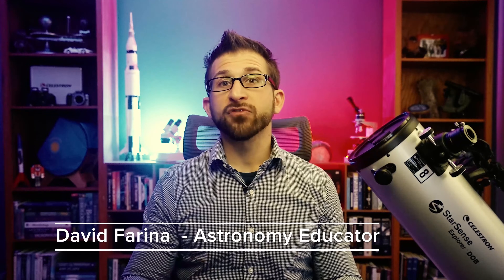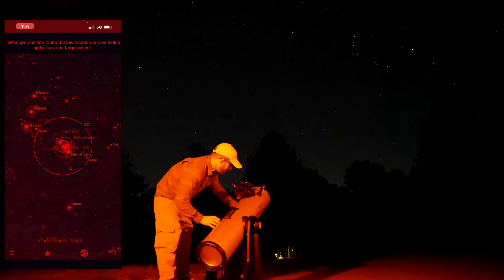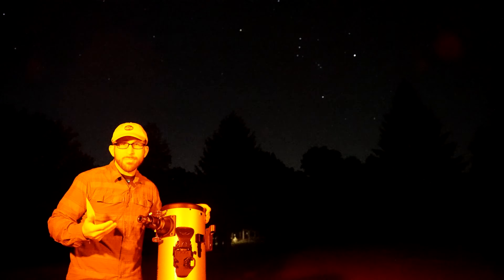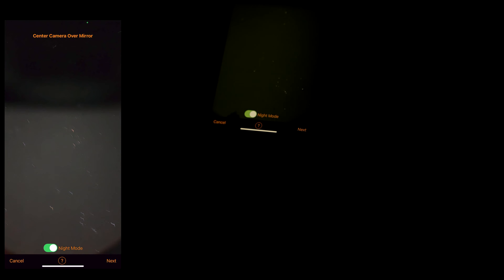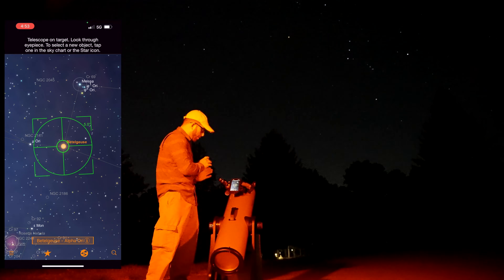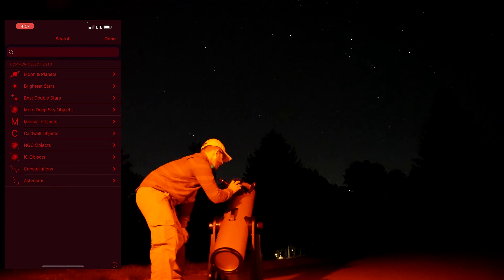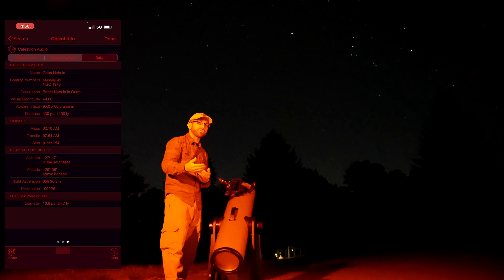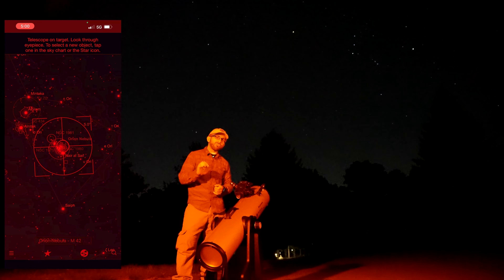Why the StarSense Explorer Dobsonian is the best telescope for beginners - featuring David Farina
Dave Farina highlights the distinct benefits of the StarSense Explorer Dobsonian as a great beginner telescope along with some exclusive tips and tricks while observing.  The StarSense Explorer telescope line is the first telescope that uses your smartphone to analyze the night sky and calculate its position in real time.  The Dobsonian telescope’s large-aperture Celestron StarSense Explorer is ideal for serious beginners, thanks to the app's user-friendly StarSense Explorer Powered by SkySafari™ app interface and detailed tutorials. The large aperture will ensure that you won’t outgrow the telescope as you continue on in your astronomical adventures. Celestron.com/SSETelescopes